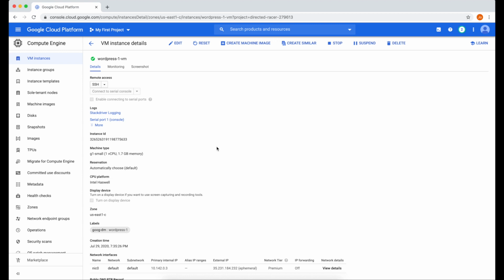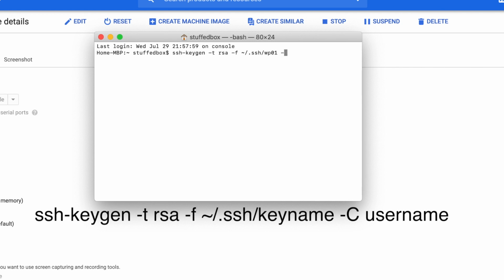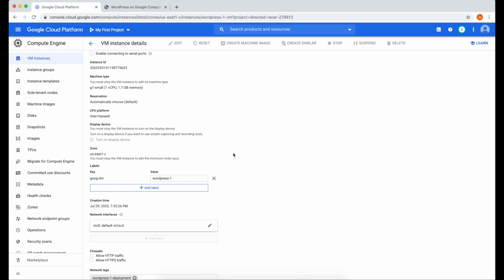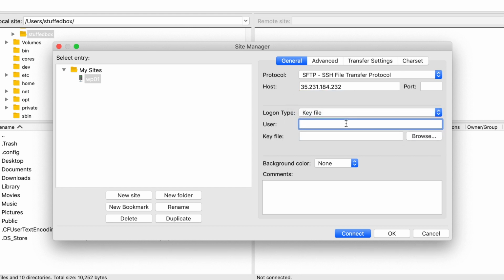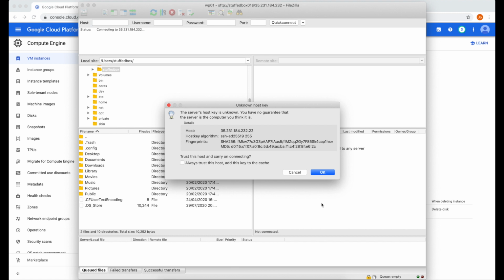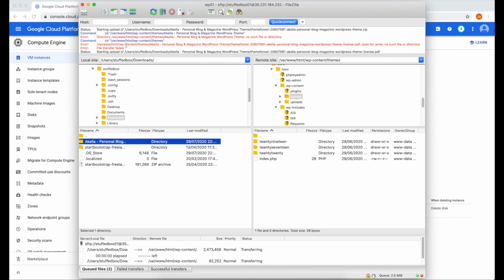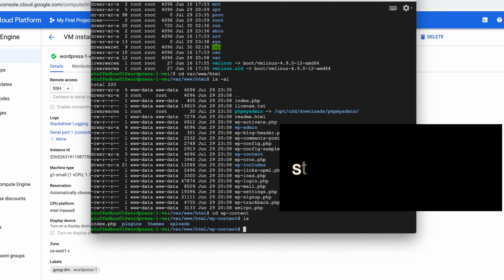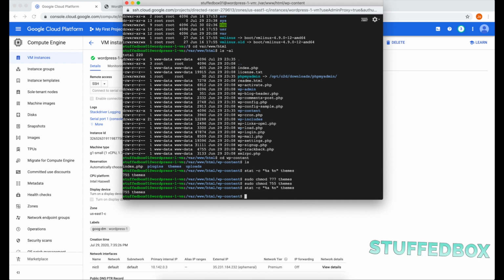How to use FTP on Google Cloud WordPress from a Mac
On this Google Cloud Platform tutorial, I'll show you how to FTP to your Wordpress on Google Cloud. You'll learn how to create SSH keys so you can assign specific users to FTP to your Wordpress. We'll use Filezilla to FTP and we'll SSH into Google Cloud so we can change permissions on your folder.

Commands used
Create SSH keys:
ssh-keygen -t rsa -f ~/.ssh/key_filename -C username

Change to root directory:
cd /
List all the files:
ls -al

Change folder permission:
sudo chmod 777 foldername
sudo chmod 755 foldername